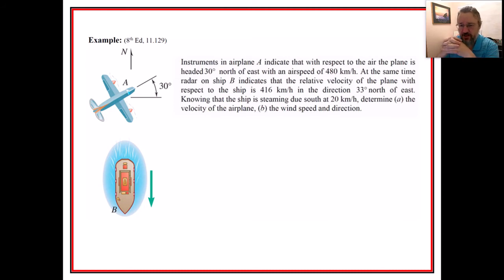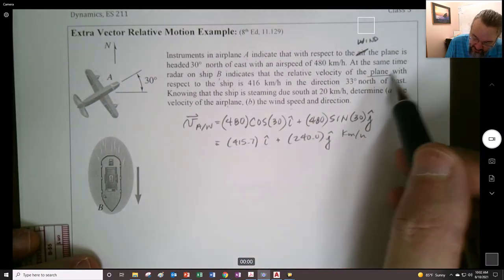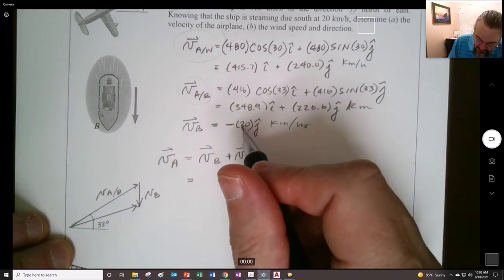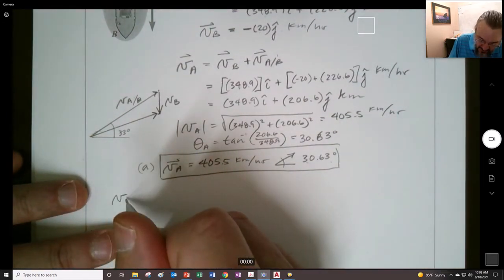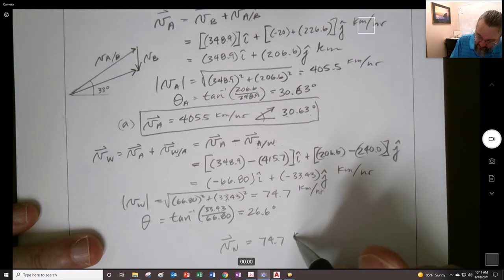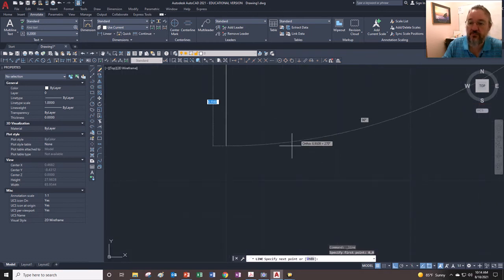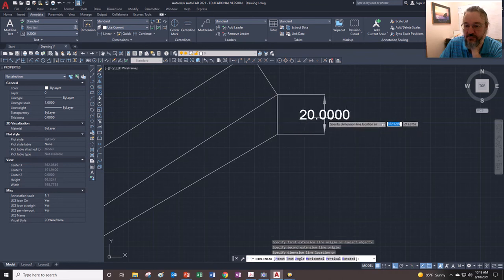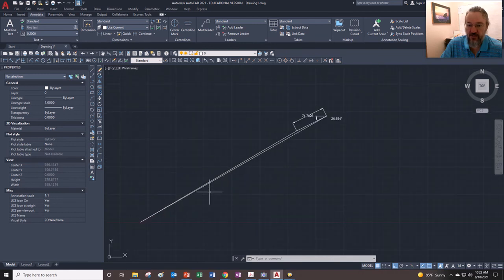Dynamics: Particle Kinematics - 2D Relative Motion Example 2 (F21 ES211 Class 3)